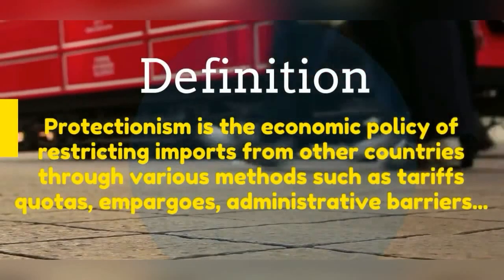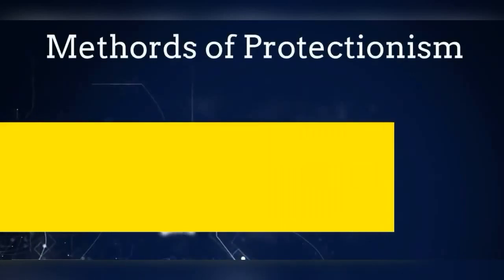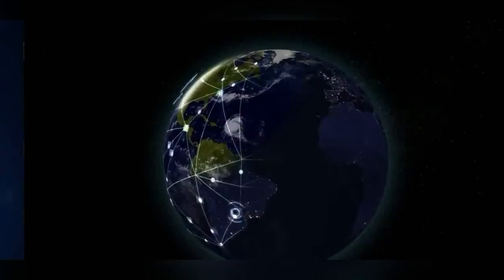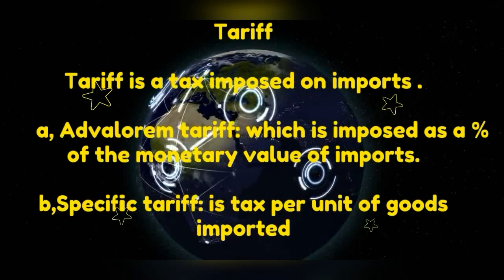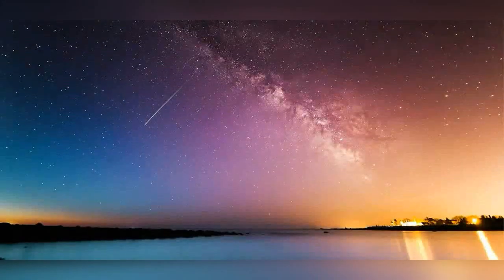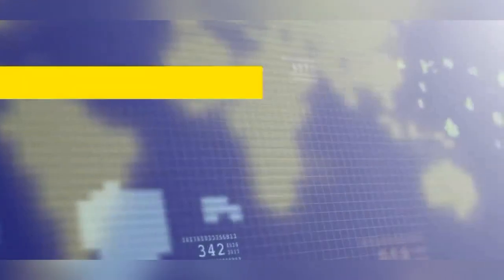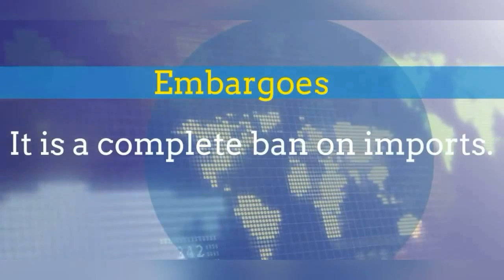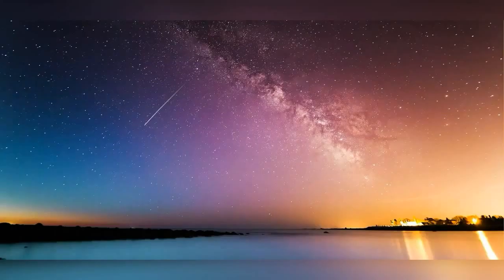Protectionism: Different measures to control import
Protectionism refers to government policies that restrict international trade to help domestic industries. Protectionist policies are usually implemented with the goal to improve economic activity within a domestic economy but can also be implemented for safety or quality concerns.

Tariffs
Import tariffs are one of the top tools a government uses when seeking to enact protectionist policies. There are three main import tariff concepts that can be theorized for protective measures. In general, all forms of import tariffs are charged to the importing country and documented at government customs. Import tariffs raise the price of imports for a country.

Scientific tariffs are import tariffs imposed on an item by item basis, raising the price of goods for the importer and passing on higher prices to the end buyer. Peril point import tariffs are focused on a specific industry. These tariffs involve the calculation of levels at which import tariff decreases or increases would cause significant harm to an industry overall, potentially leading to jeopardy of closure due to an inability to compete. Retaliatory tariffs are tariffs enacted primarily as a response to excessive duties being charged by trading partners.

Import Quotas
Import quotas are non-tariff barriers that are put in place to limit the number of products that can be imported over a set period of time. The purpose of quotas is to limit the supply of specified products provided by an exporter to an importer. This is typically a less drastic action which has a marginal effect on prices and leads to higher demand for domestic businesses to cover the shortfall. Quotas may also be put in place to prevent dumping, which occurs when foreign producers export products at prices lower than production costs. An embargo, in which the importation of designated products is completely prohibited, is the most severe type of quota.

Product Standards
Product safety and high volumes of low quality products or materials are typically top concerns when enacting product standards. Product standard protectionism can be a barrier that limits imports based on a country’s internal controls. Some countries may have lower regulatory standards in the areas of food preparation, intellectual property enforcement, or materials production. This can lead to a product standard requirement or a blockage of certain imports due to regulatory enforcement. Overall, restricting imports through the implementation of product standards can often lead to a higher volume of product production domestically.

For one example, consider French cheeses made with raw instead of pasteurized milk, which must be aged at least 60 days prior to being imported to the U.S. Because the process for producing many French cheeses often involves aging of 50 days or fewer, some of the most popular French cheeses are banned from the U.S., providing an advantage for U.S. producers.

Government Subsidies
Government subsidies can come in various forms. Generally they may be direct or indirect. Direct subsidies provide businesses with cash payments. Indirect subsidies come in the form of special savings such as interest free loans and tax breaks. When exploring subsidies, government officials may choose to provide direct or indirect subsidies in the areas of production, employment, tax, property, and more.

When seeking to boost a country’s balance of trade, a country might also choose to offer subsidies to businesses for exports. Export subsidies provide an incentive for domestic businesses to expand globally by increasing their exports internationally.